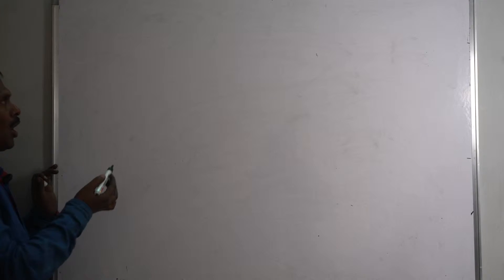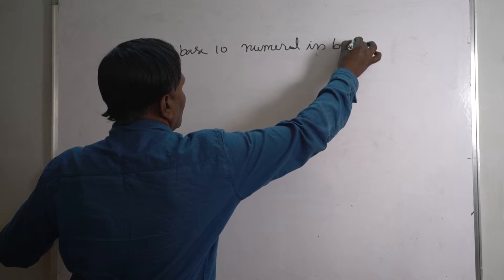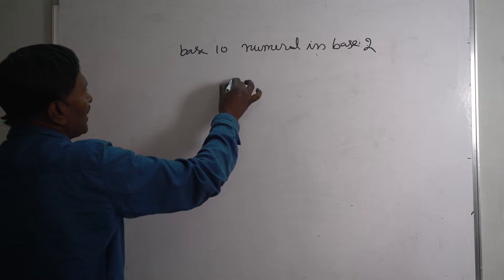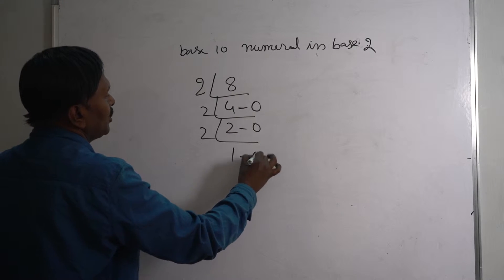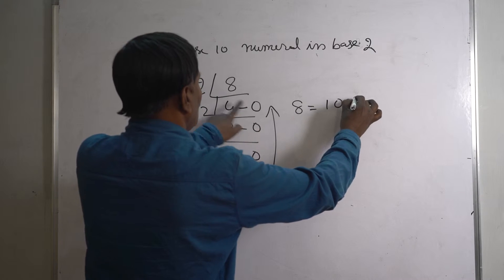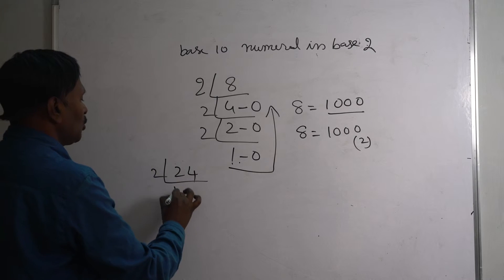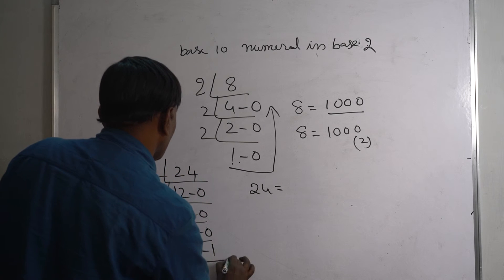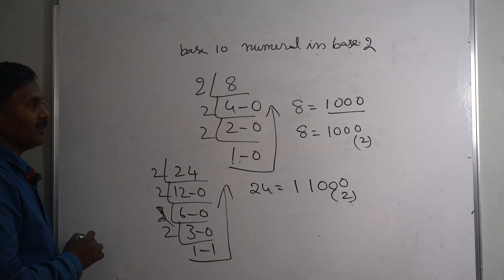conversion of decimal to binary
decimal number system: the base for this system is 10 . generally what we follow the system is decimal number system. we can calculate  the decimal number with the help of place value like
eg : 12  it can  calculate like the units place digit  2*1 +1*10 =2+10 =12
we can convert from decimal number to binary and binary to decimal system
to convert to from decimal to binary we have to do factorization method